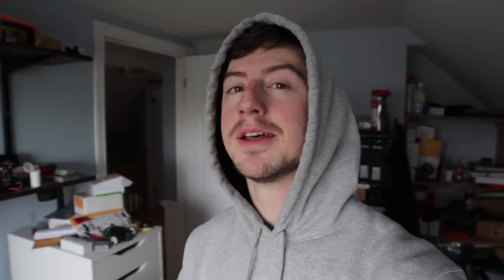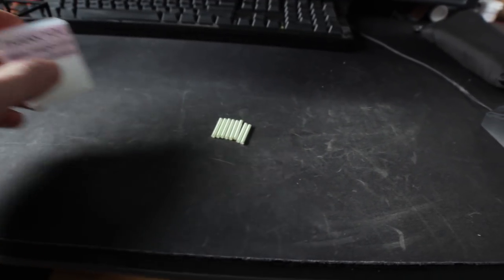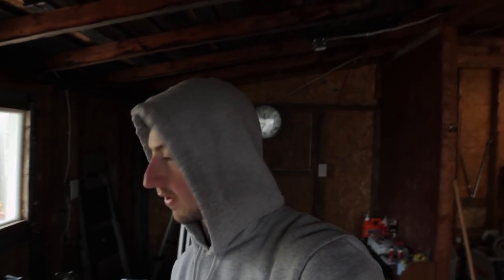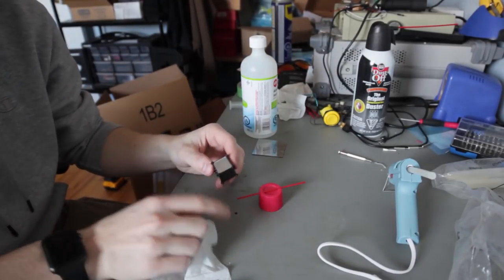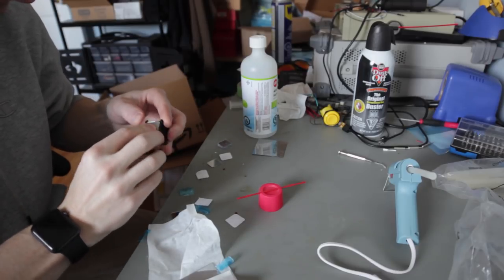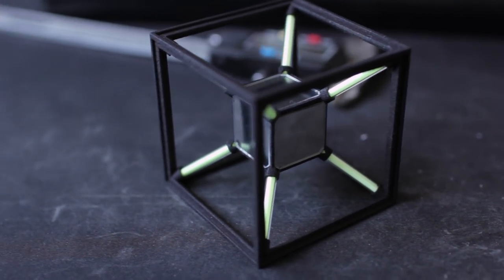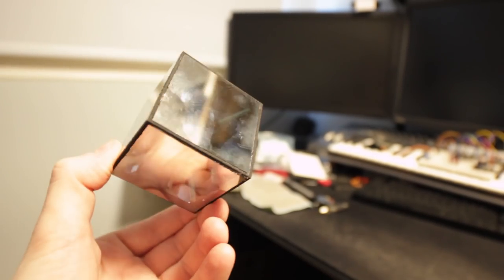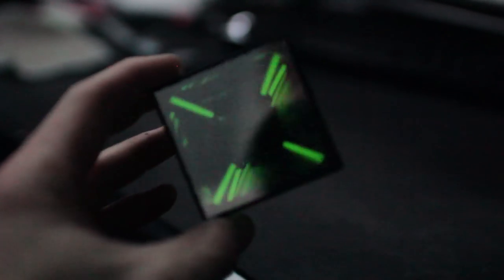Radioactive Tritium Tesseract Prototype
I had this image in my head to create a real life tesseract, here is the first prototype!
Get the 3D prints from Shapeways!

Camera: Canon T2i
Camera 2: Canon S120
Lens 1: Sigma 30mm Art F1.4
Lens 2: Rokinon 14mm F2.8
Mic 1: Rode Videomic Pro
Mic 2: Rode SmartLav+